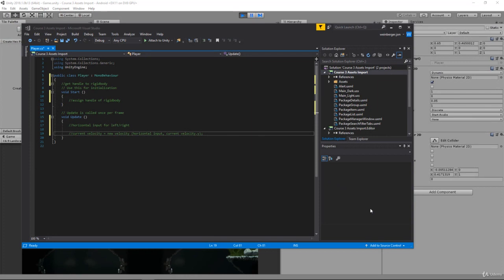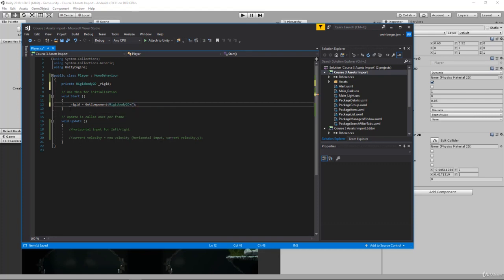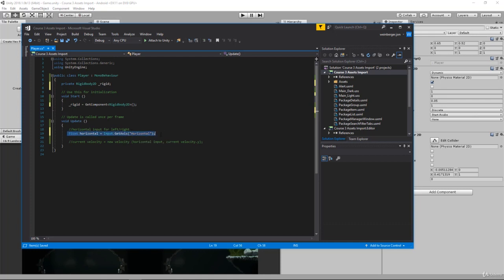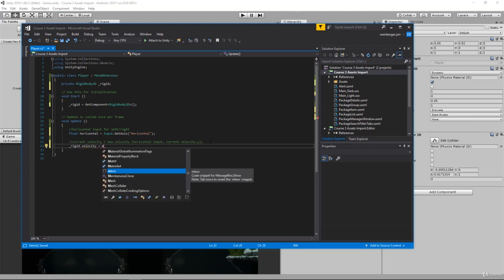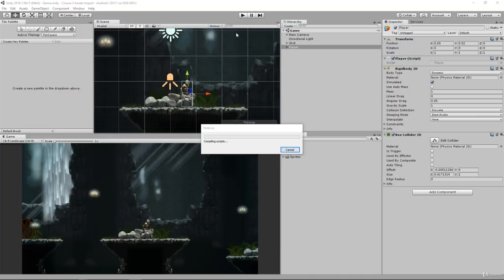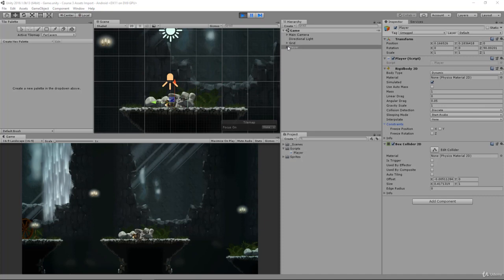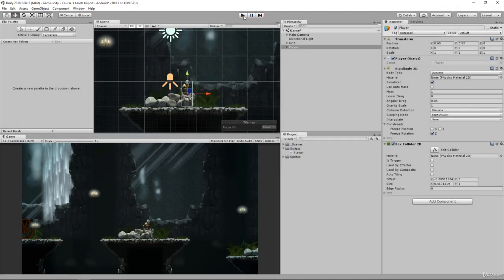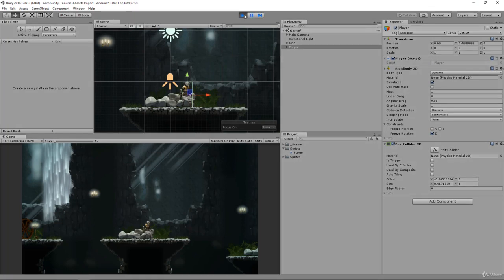9 Challenge Review Player Movement